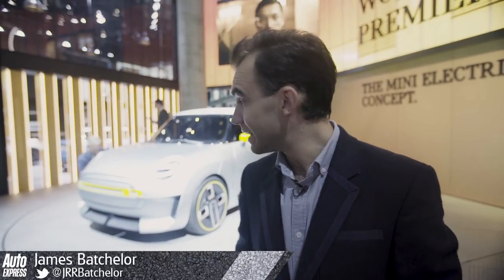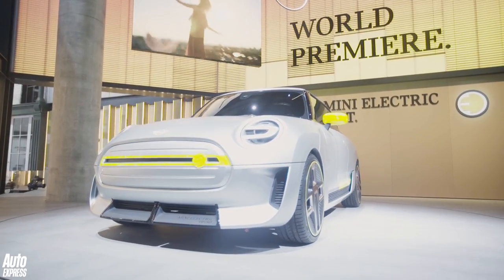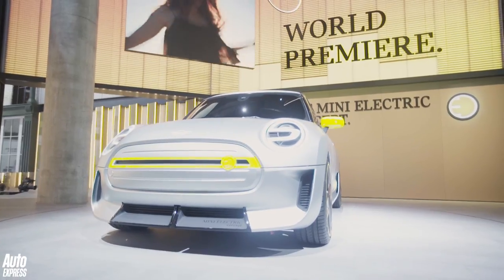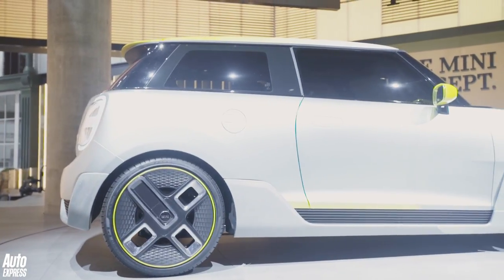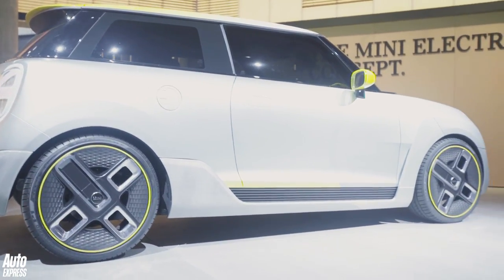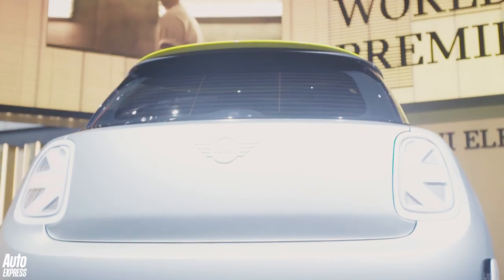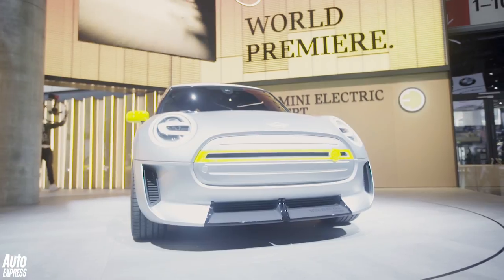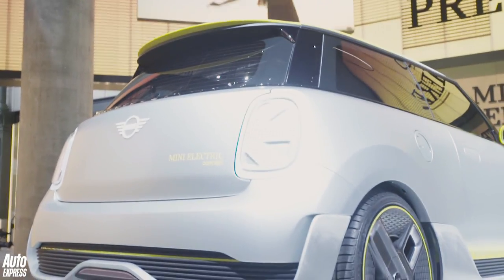Is this the MINI of the future? Meet the Electric Concept...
MINI is preparing to join the electric car revolution in 2019 and is sounding out its entry into the EV market space with a new concept car, which has be presented at the Frankfurt Motor Show. Dubbed the MINI Electric Concept, it’s a stargazing project announcing MINI’s electrified future, hinting subtly at how the all-electric MINI could look when it arrives two years from now...